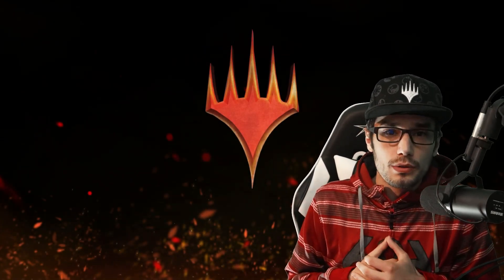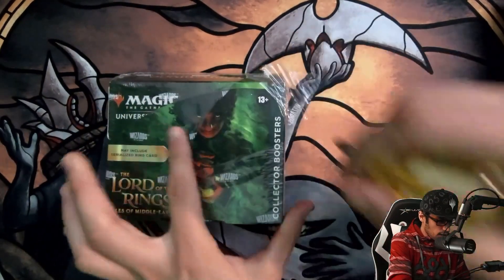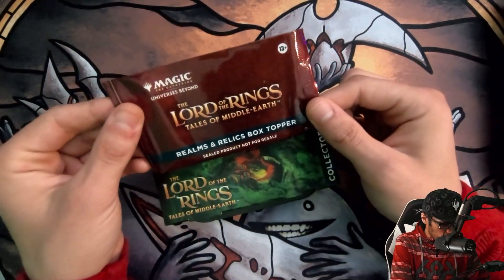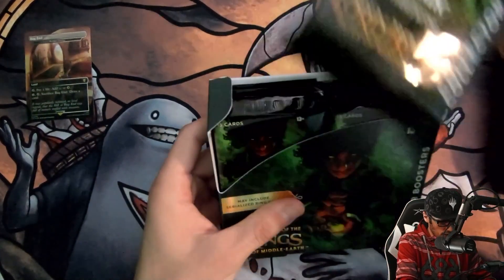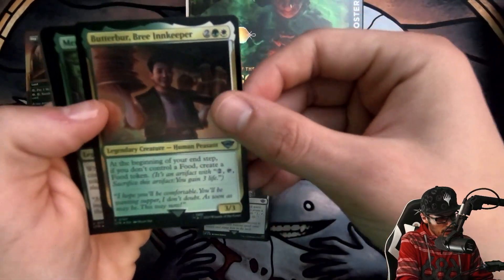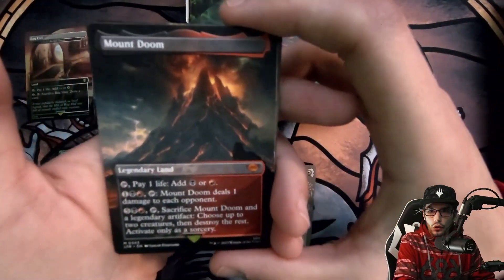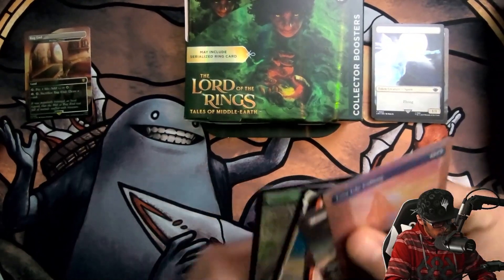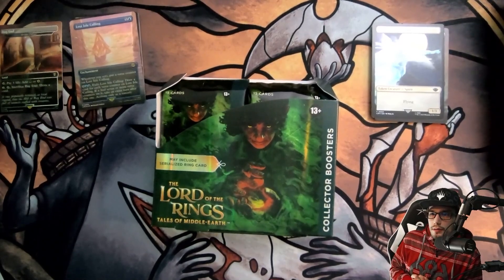Unveiling Middle-Earth Magic: Unboxing LOTR MTG Booster Packs! 🧙‍♂️🔮✨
Join me on an epic adventure through Middle-Earth as we open brand new 'Magic the Gathering: Lord of the Rings' booster packs! In search of rare foils, legendary artifacts, and mythical characters, will we strike gold?